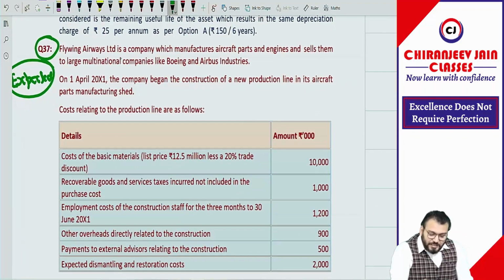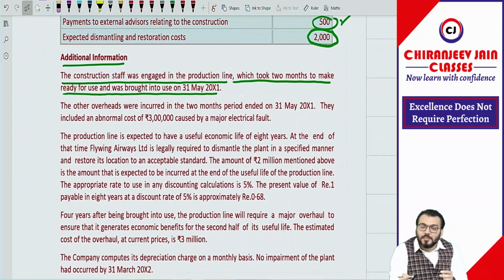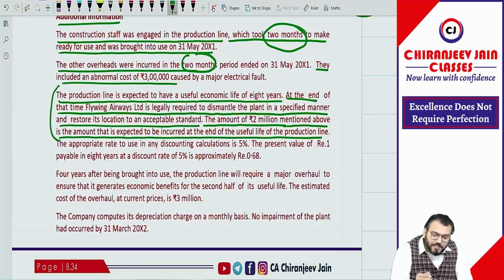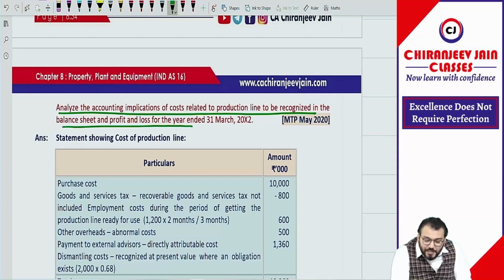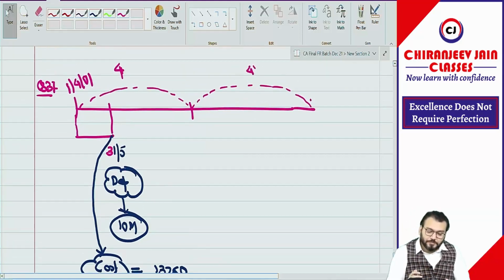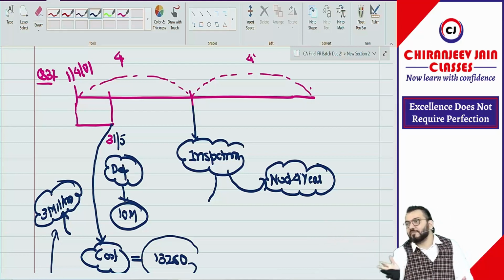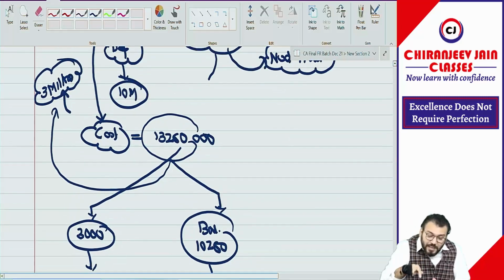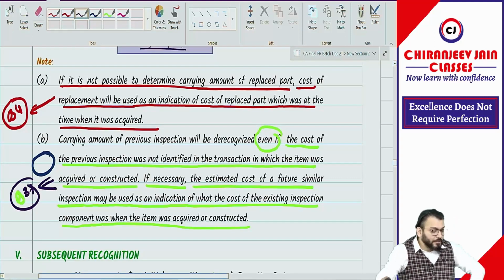Expected Question - IND AS 16 - Major Inspection Cost ! MTP May 2020 (QNo 37 of 7th Edition QB)